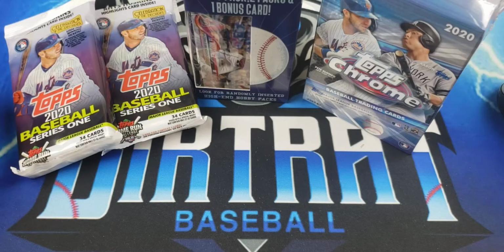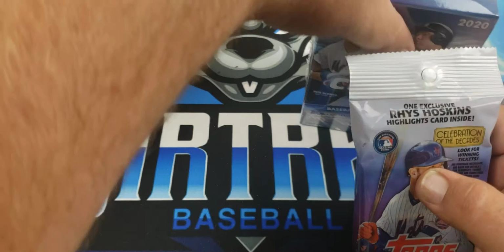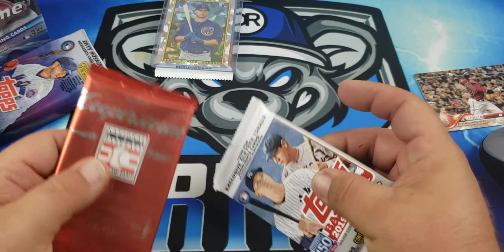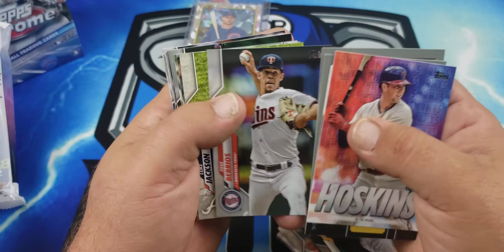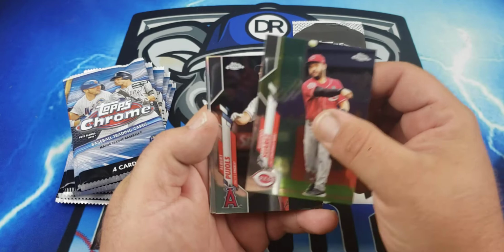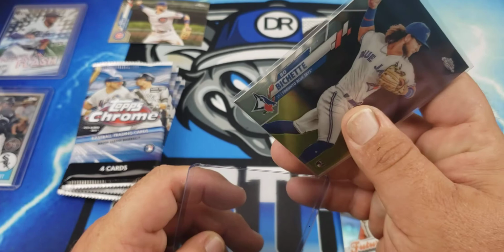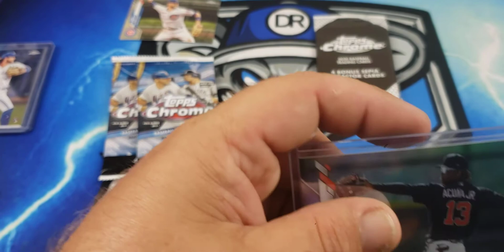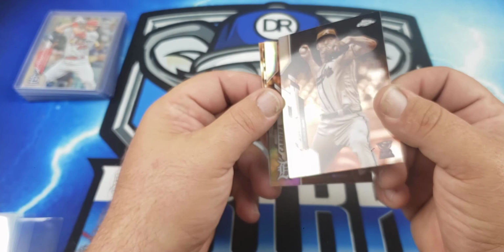MIXER AND 2020 CHROME BLASTER NICE HITS!!!!!!!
2020 Chrome Fairfield Lux, Acuña, LOUIE BOB!